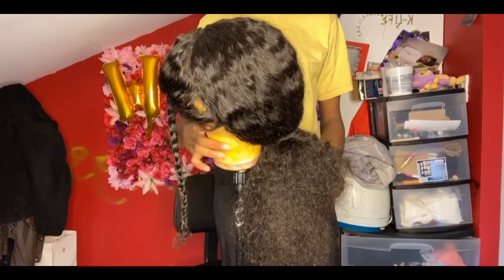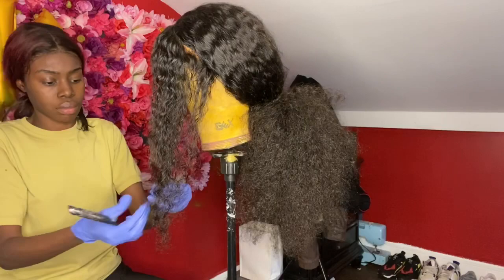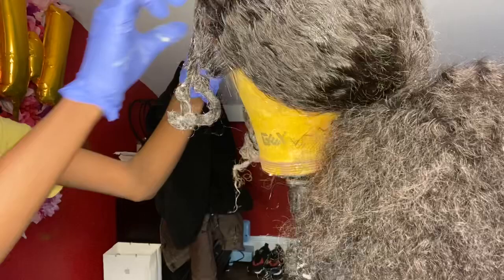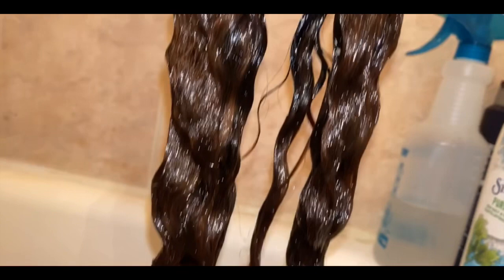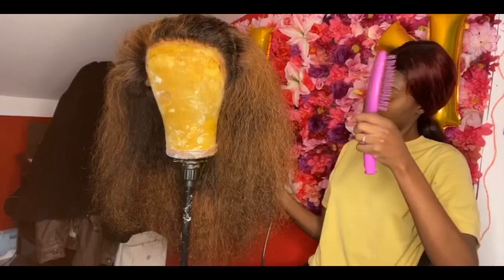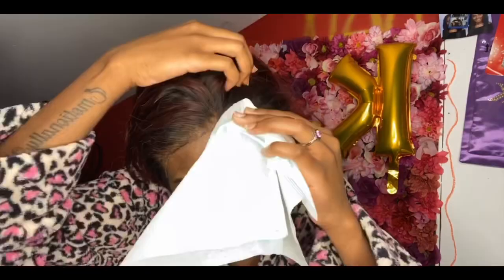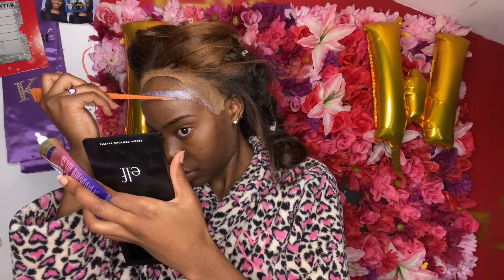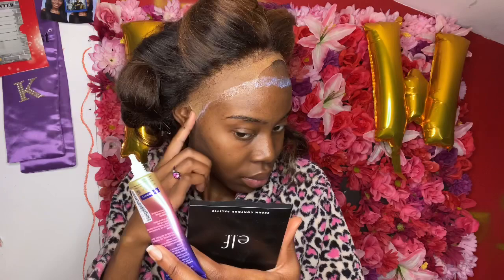HOW TO HIGHLIGHT YOUR CURLY WIG|KAYLA BLAKE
WELCOME BACK!!

HAIR DETAILS
- 13x4 Lace Frontal Wig
- Wig - @Kay.Thewigplug ( Instagram)

TOOLS
- 40 Developer
- BW2 BLEACHING POWDER